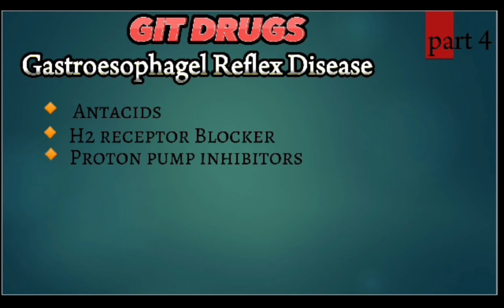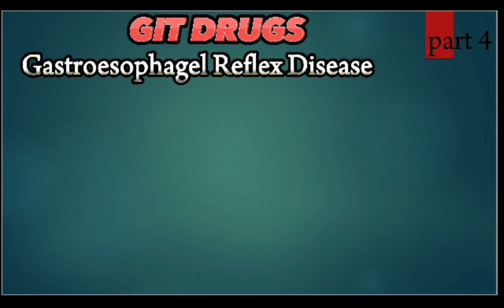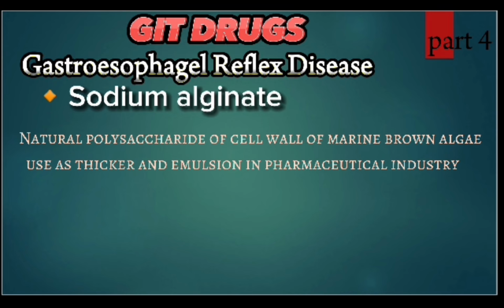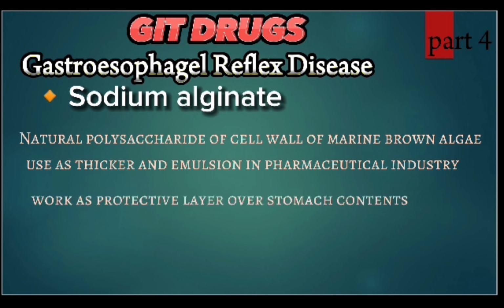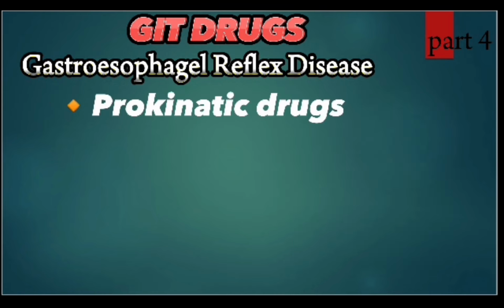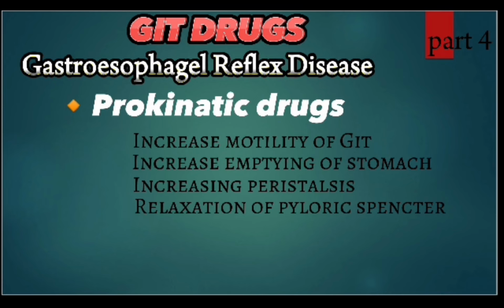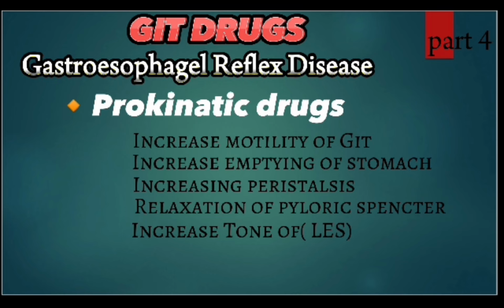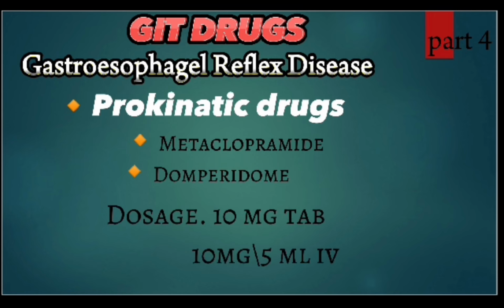Peptic ulcer drugs part 4 ( Gastroesophagel Reflex Disease)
peptic ulcer drugs part 4
(Git pharmacology)

Gastroesophagel Reflex Disease
For part 3 check this link 👇